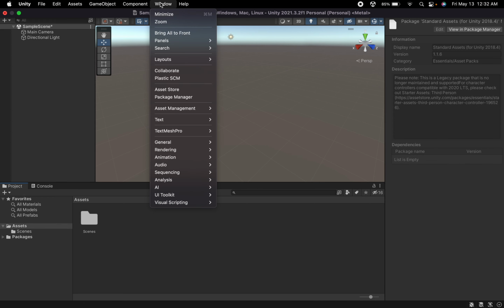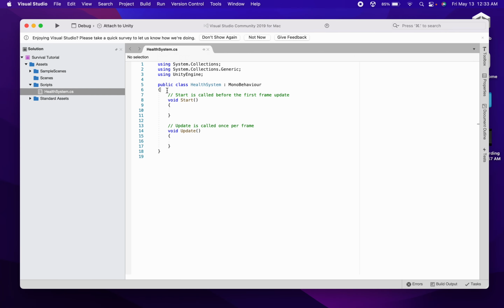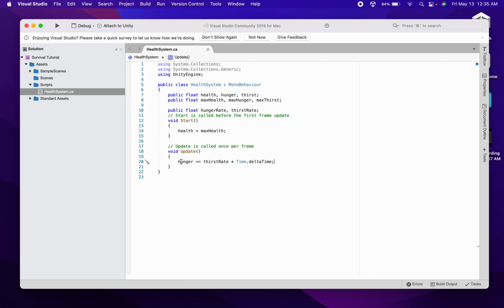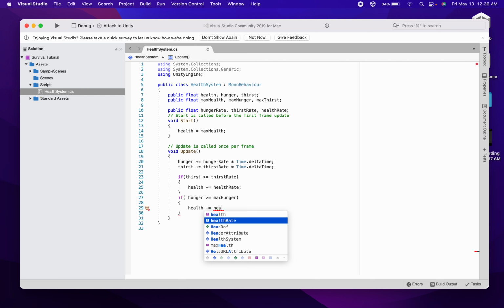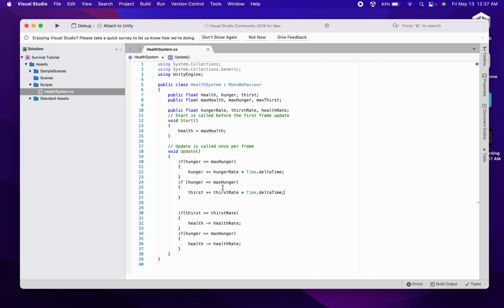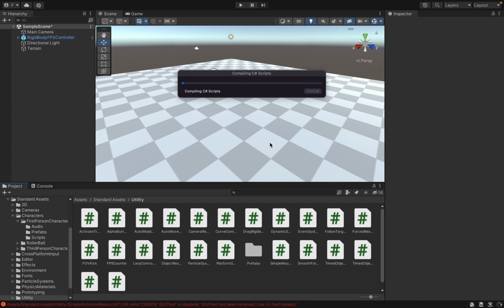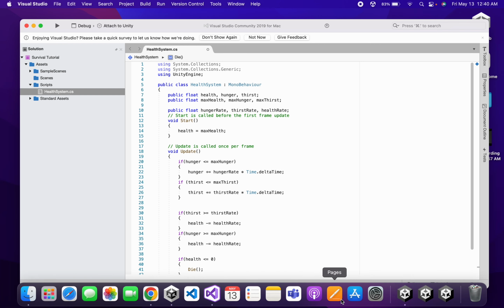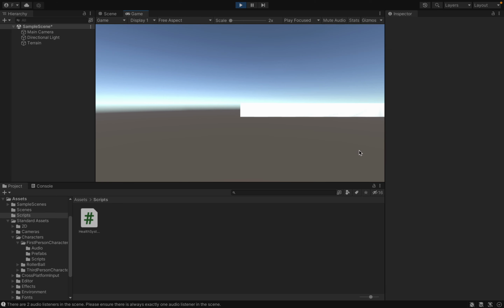Building a Blockchain Survival Game Episode 1: Hunger, Health and Thirst system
This marks the beginning of a new playlist "How to Build a Blockchain Survival Game with Unity" where we will be building a survival game that has NFT integration and is play-to-earn.